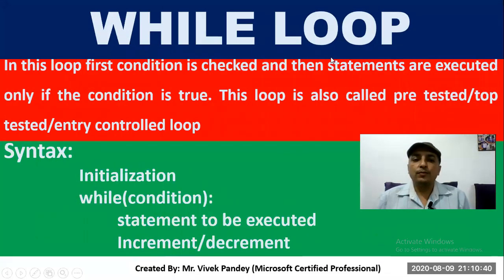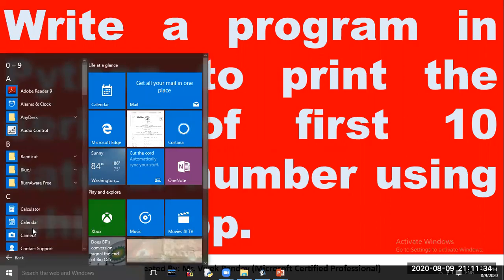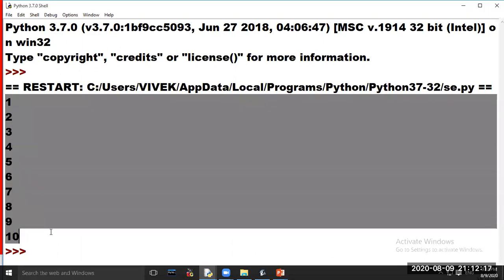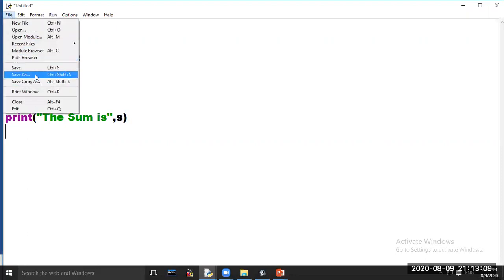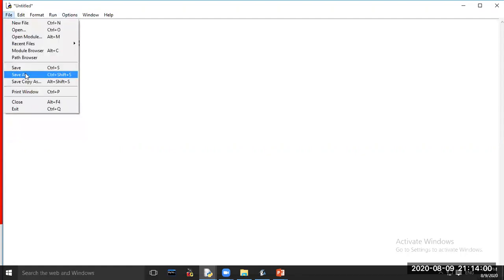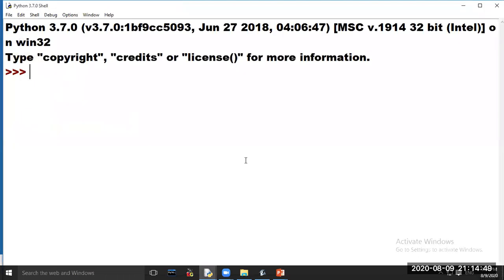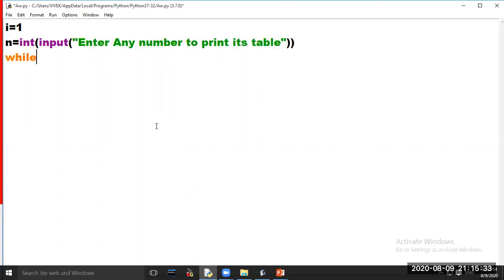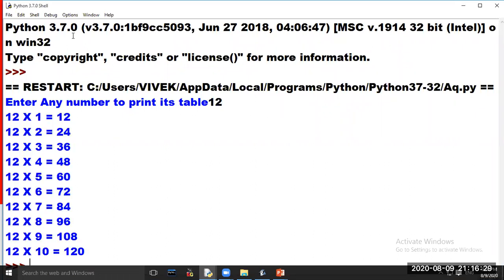CLASS 11 Looping Statements in Python PART 05